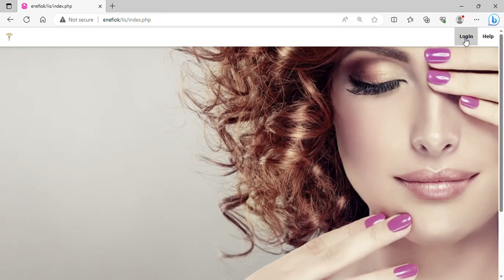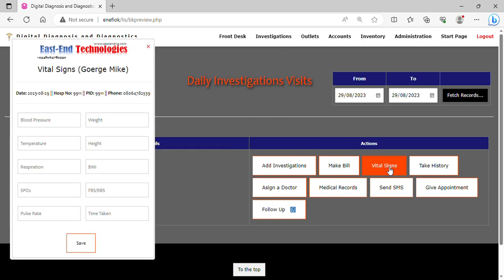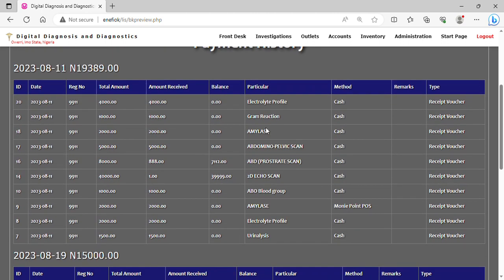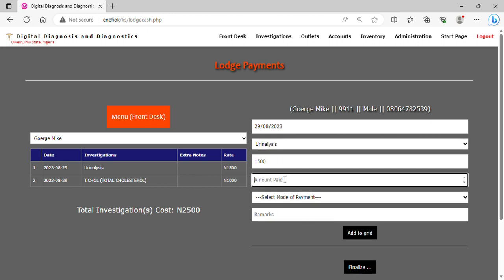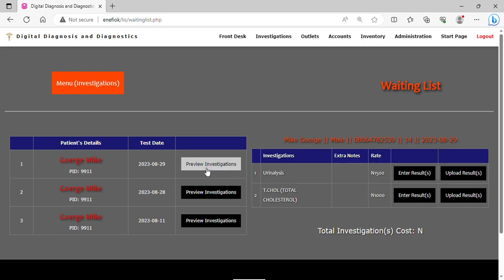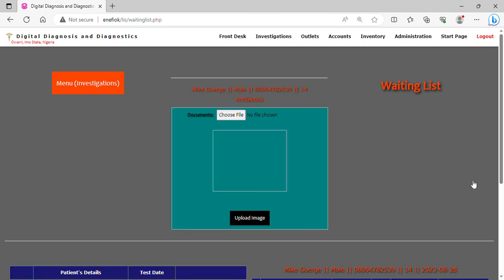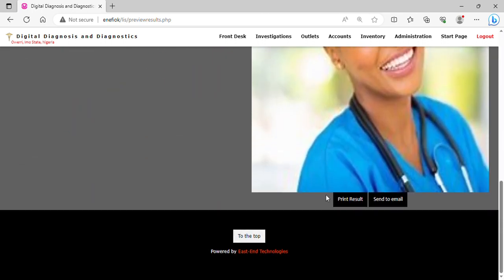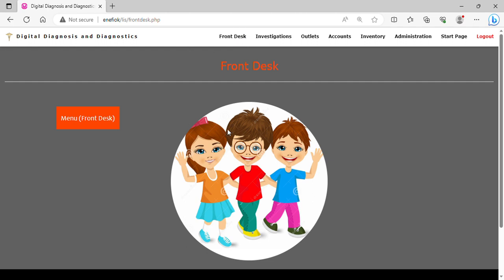Lab Information Service